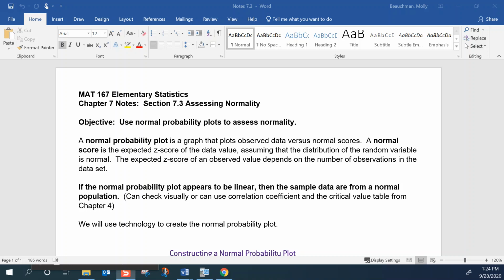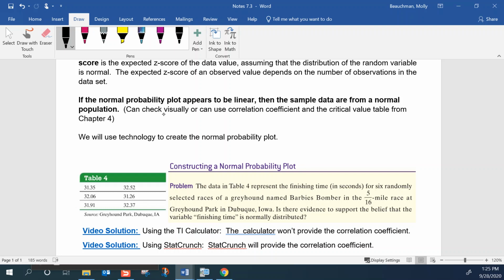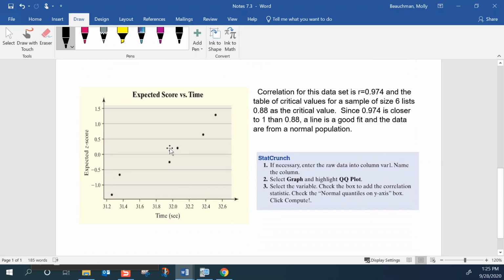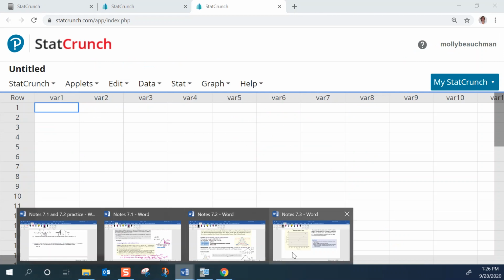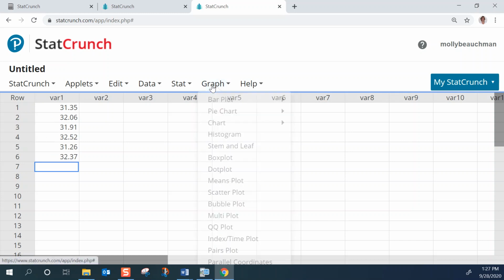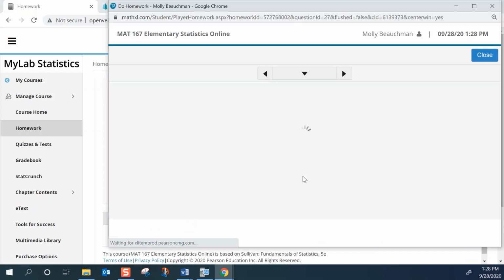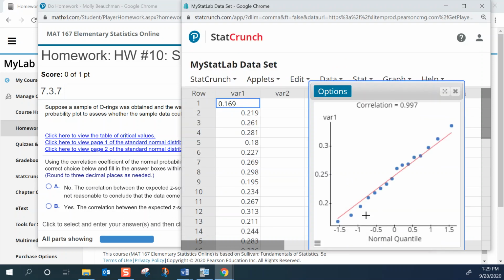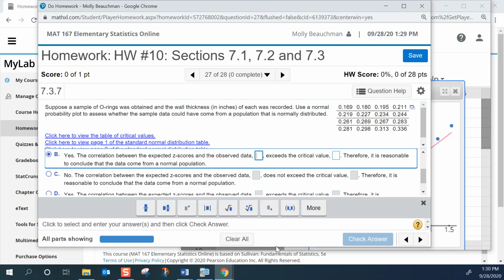MAT 167 Notes 7.3